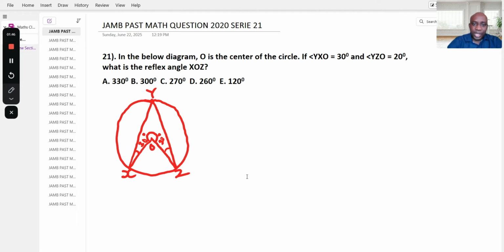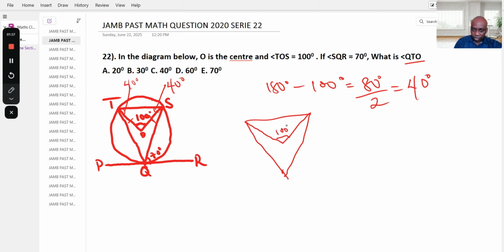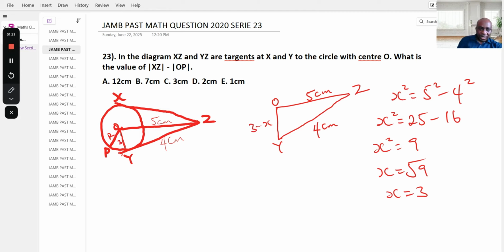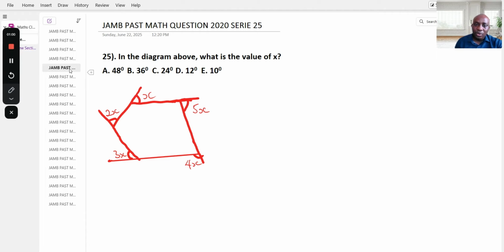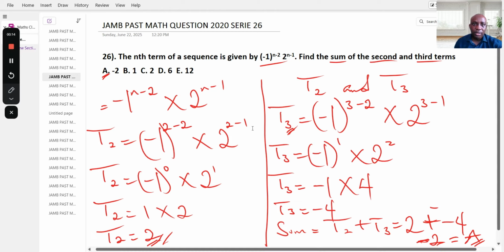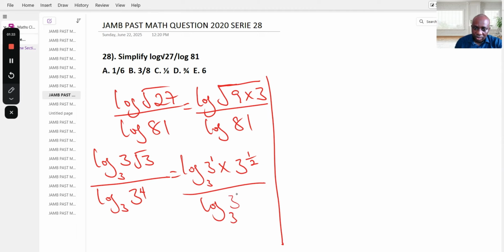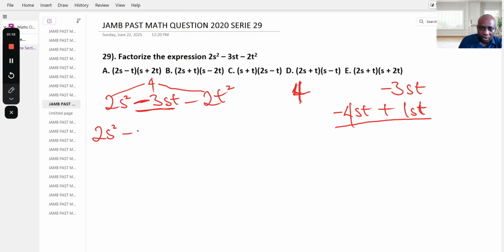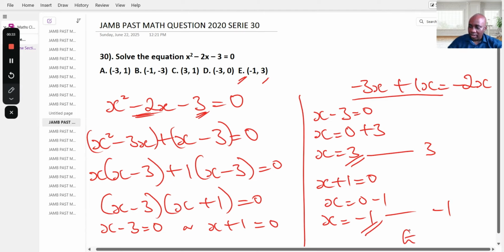Jamb Mathematics Past Question Solved Year 2020 Part 15